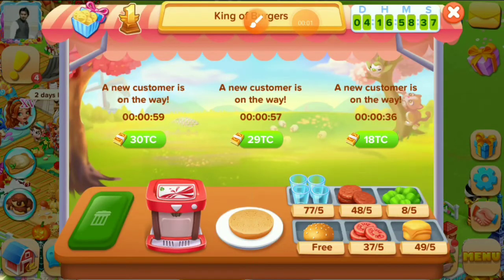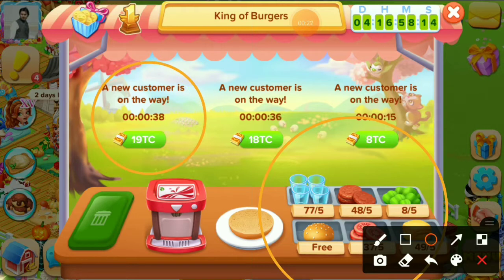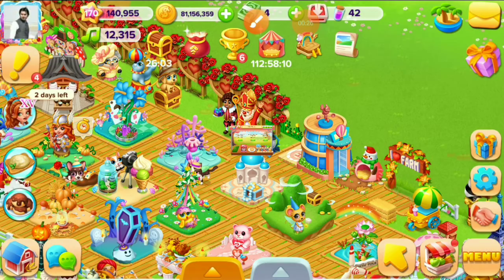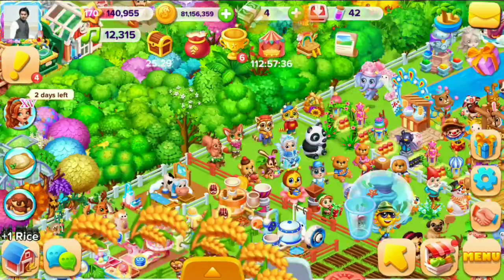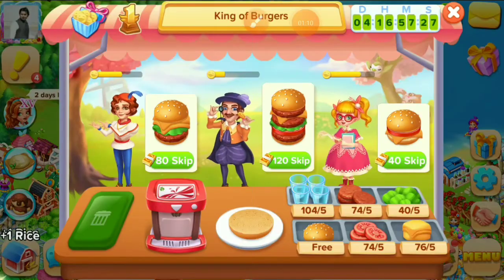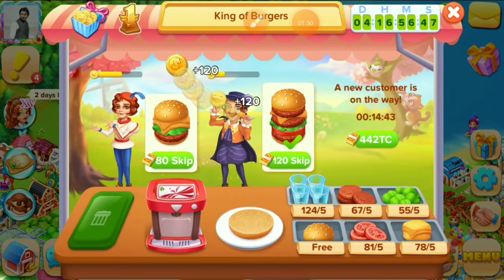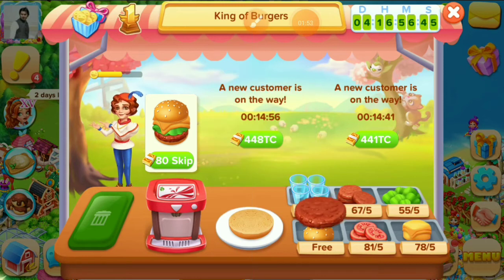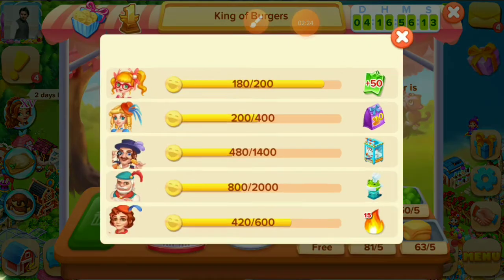King Of Burgers Family Farm Seaside